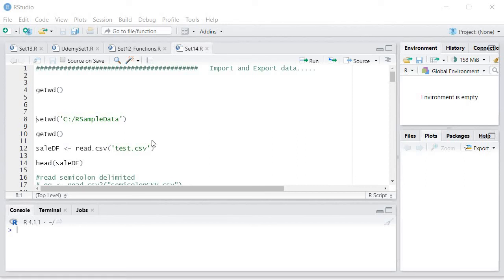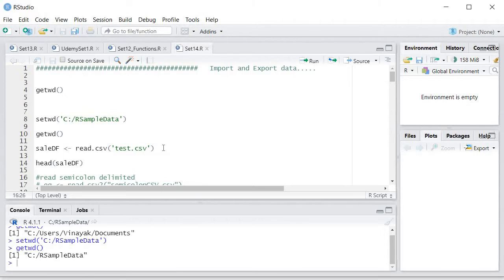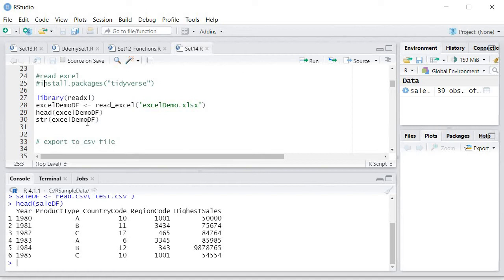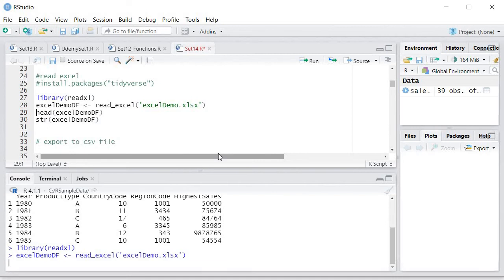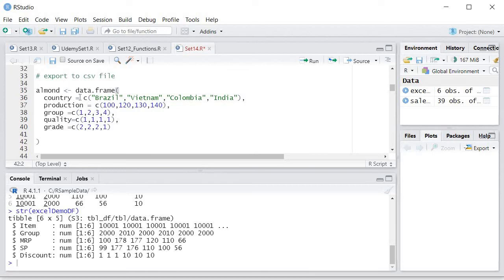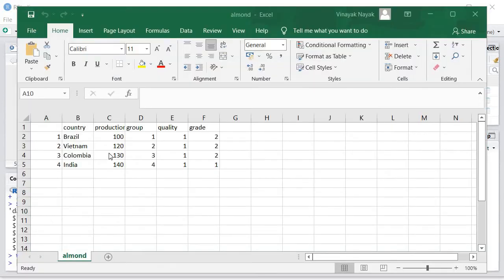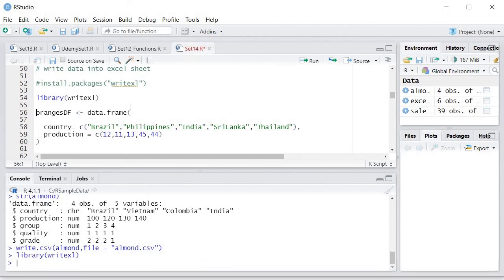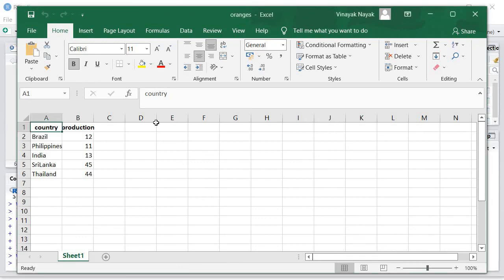Import and Export Data in R programming